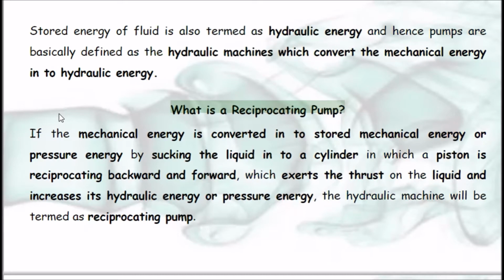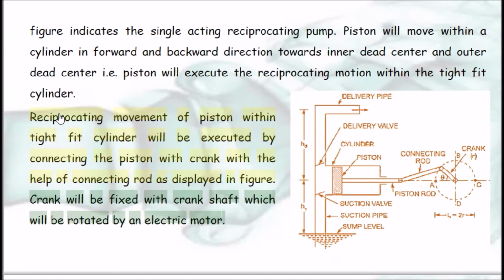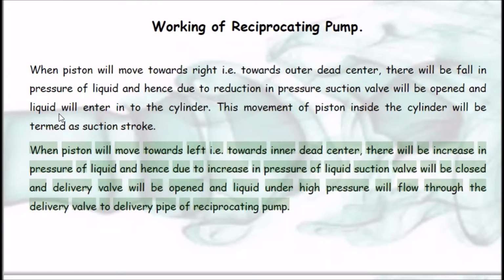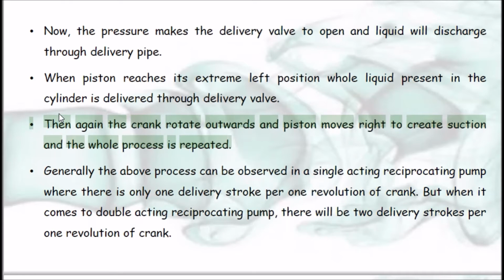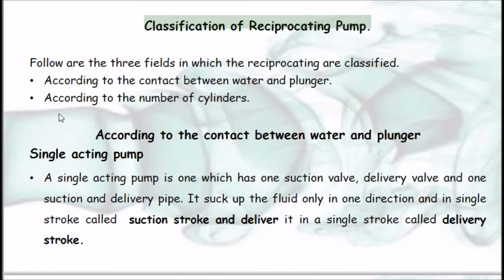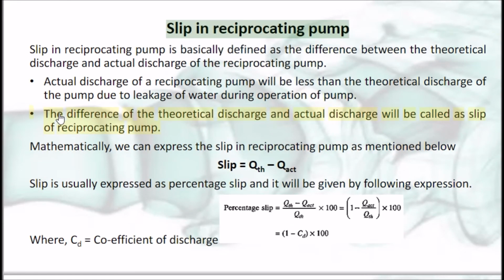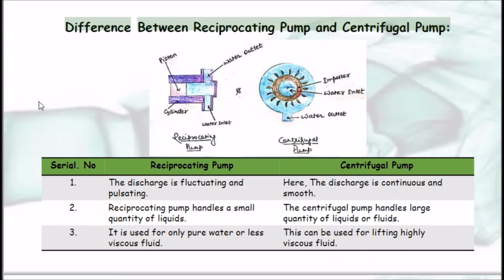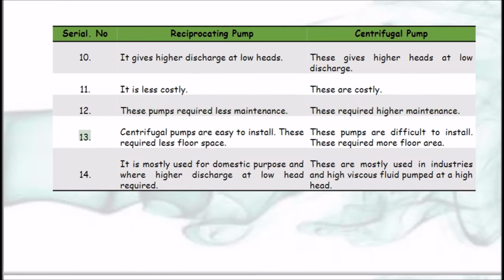Hydraulics Machine - Pump (RECIPROCATING PUMP)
hello viewers, we are going to learn about reciprocating pump...